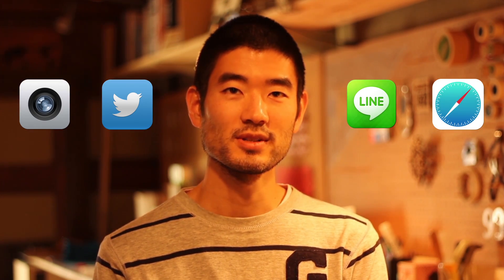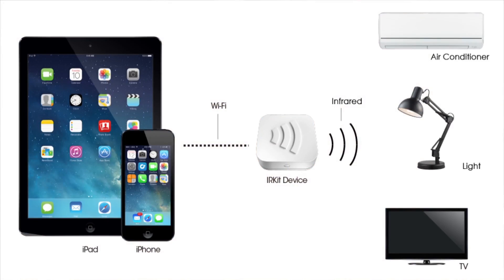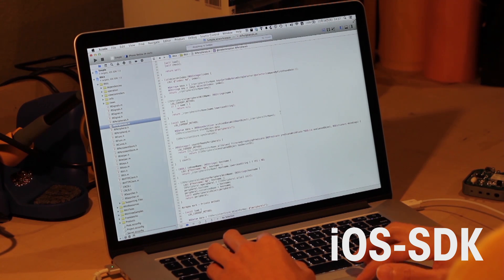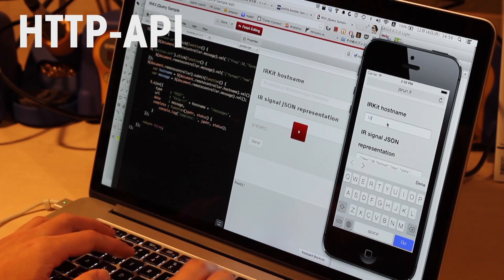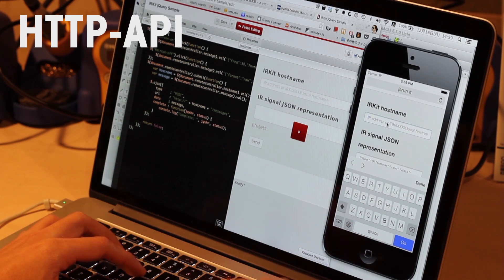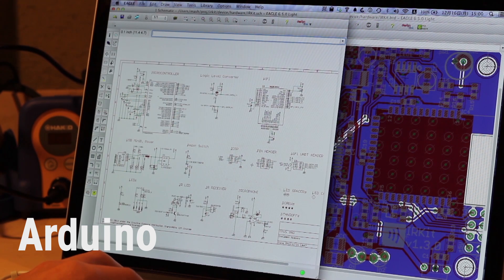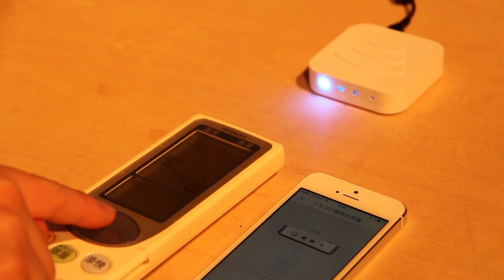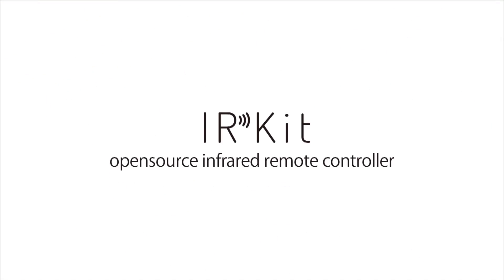IRKit (English)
IRKit is a WiFi enabled Open Source Infrared Remote Controller device.
Home electronics with an infrared remote, like air conditioners, TVs, lights can be controlled using iPhone and iPad via IRKit.